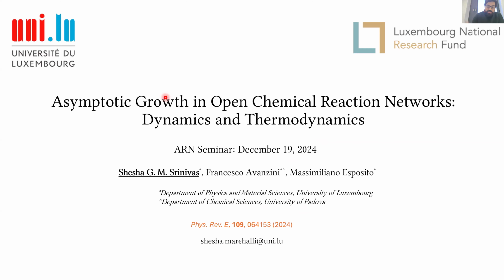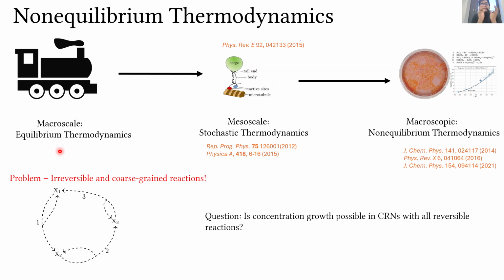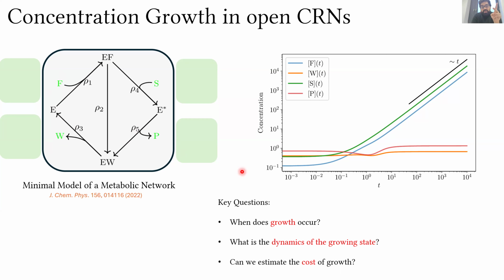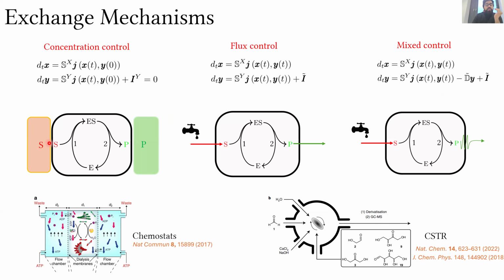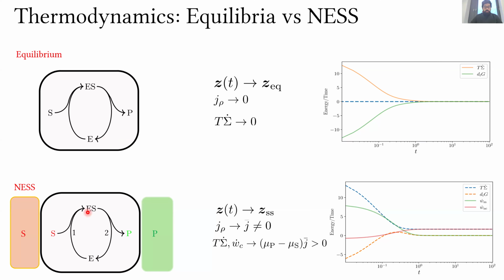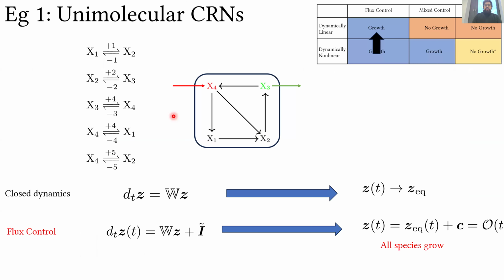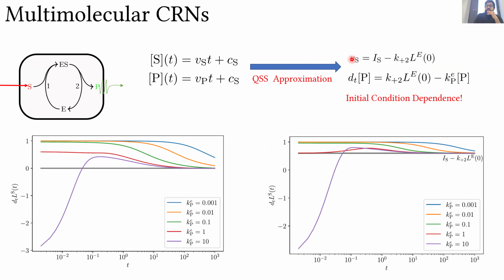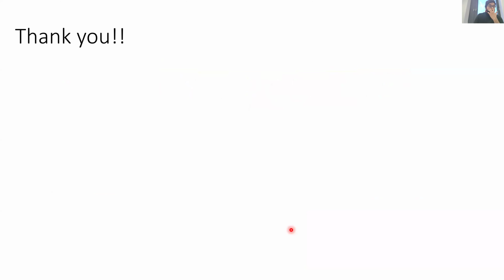Shesha Srinivas - Thermodynamics of growth in chemical reaction networks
Shesha Srinivas - University of Luxembourg
ARN Seminar Thu Dec 19, 9h00 CET

Open chemical reaction networks show a variety of complex dynamical behaviour such as chemical waves, oscillations, chaotic dynamics, multistability, and so on. Progress in stochastic thermodynamics has enabled us to identify the energetic costs of these phenomena. However, very little attention has been paid to chemical growth. We will identify the necessary conditions under which open homogeneous CRNs evolving with mass action kinetics show asymptotic growth. Our main results show that growth with nonequilibrium abundances requires multimolecular CRNs with the influx of at least one species from the surrounding. Unimolecular CRNs, on the other hand, can only grow with equilibrium abundances. Our results illustrate the important interplay between topology and the chemostatting procedure in determining the asymptotic dynamics of CRNs.

Reference:
Thermodynamics of Growth in Open Chemical Reaction Networks (2024), Shesha Srinivas, Francesco Avanzini and Massimiliano Esposito, Phys. Rev. Lett., 132, 26, 268001,